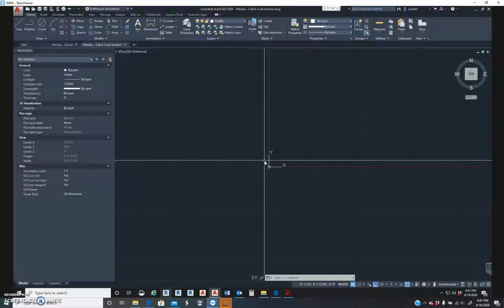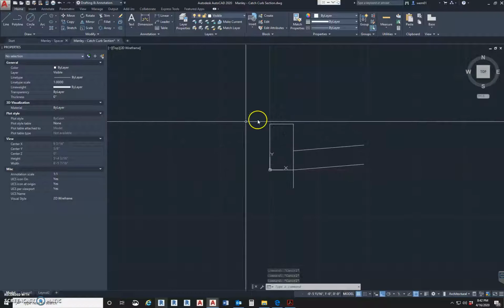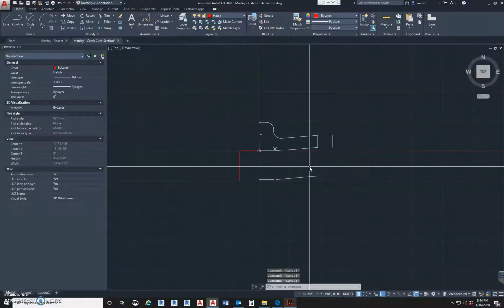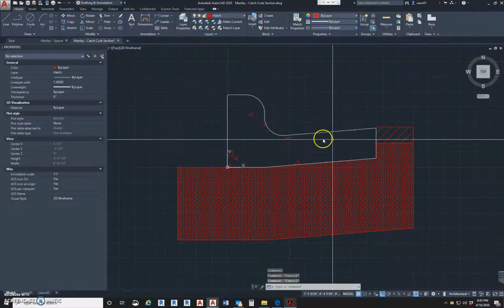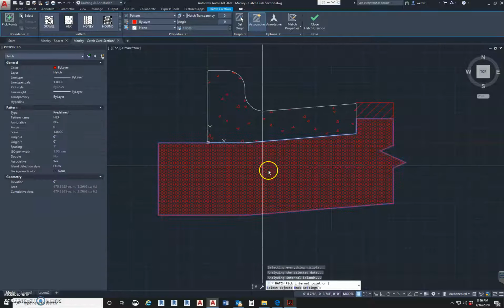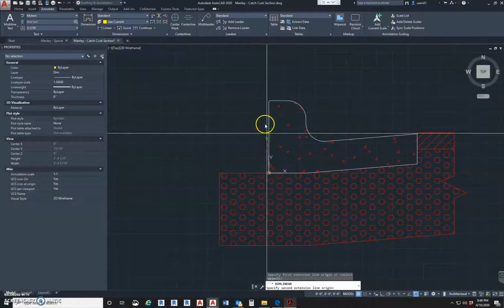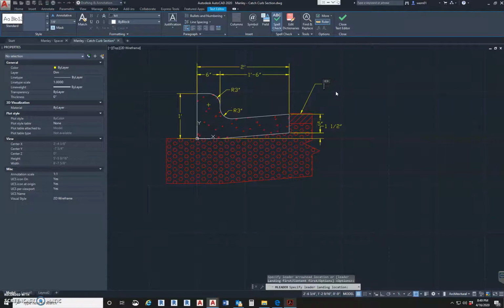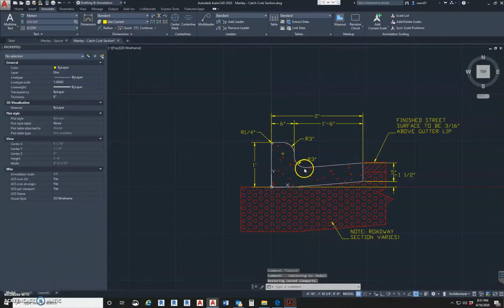Exercise: 9.15 Catch Curb Section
How to Draw Exercise 9.15 Catch Curb Section